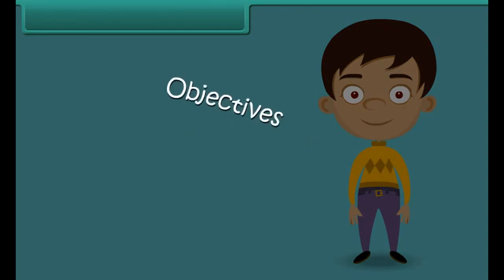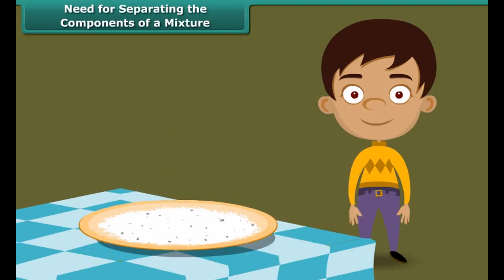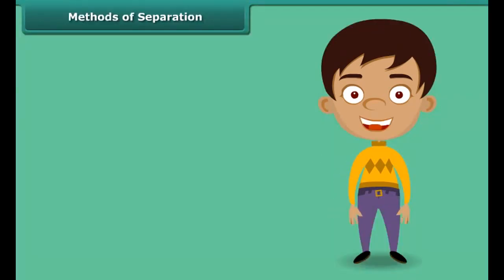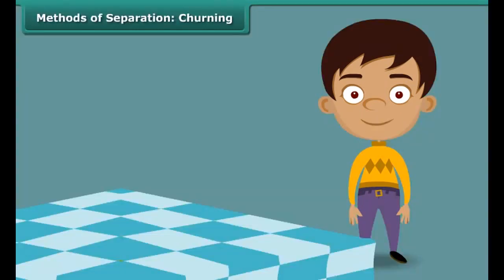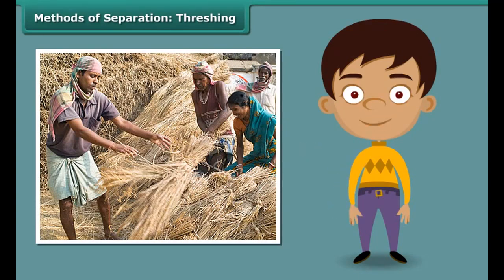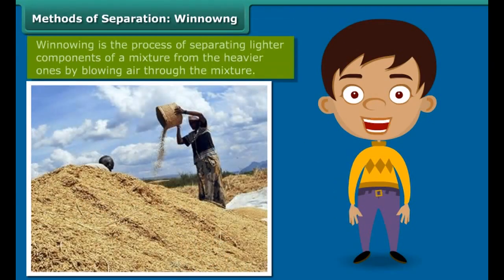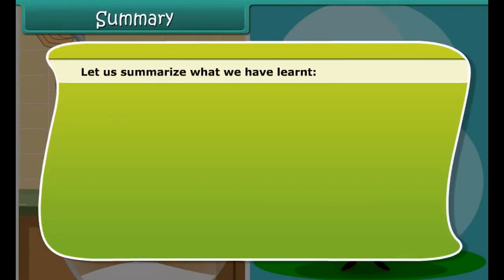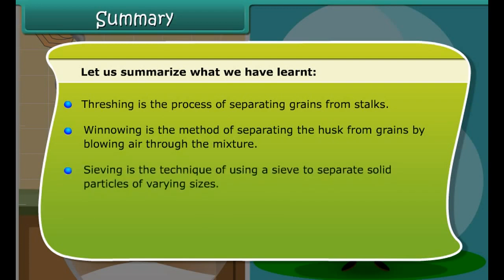class 6 science eng @method of separation of matters